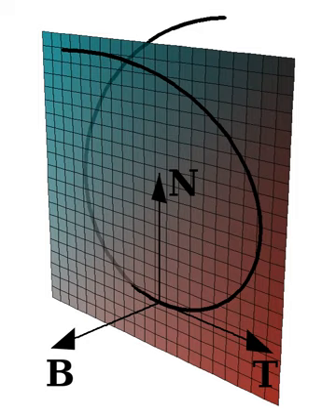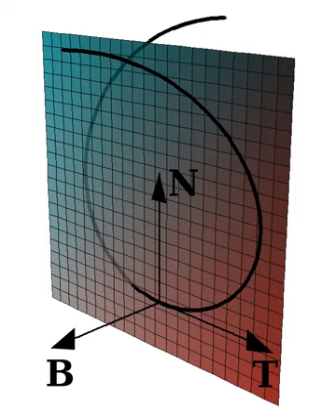Principal normal vector | Wikipedia audio article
00:02:03 1 Definitions
00:06:57 2 Formulas in in/i dimensions
00:12:21 3 Proof
00:14:31 4 Applications and interpretation
00:14:41 4.1 Kinematics of the frame
00:17:01 4.1.1 Graphical Illustrations
00:17:44 4.2 Frenet–Serret formulas in calculus
00:20:28 4.3 Taylor expansion
00:25:35 4.4 Ribbons and tubes
00:28:06 4.5 Congruence of curves
00:31:40 5 Other expressions of the frame
00:36:33 6 Special cases
00:37:25 6.1 Plane curves
00:37:50 7 See also
00:38:02 8 Notes

- Socrates

SUMMARY
In differential geometry, the Frenet–Serret formulas describe the kinematic properties of a particle moving along a continuous, differentiable curve in three-dimensional Euclidean space ℝ3, or the geometric properties of the curve itself irrespective of any motion.  More specifically, the formulas describe the derivatives of the so-called tangent, normal, and binormal unit vectors in terms of each other.  The formulas are named after the two French mathematicians who  independently discovered them: Jean Frédéric Frenet, in his thesis of 1847, and Joseph Alfred Serret in 1851.  Vector notation and linear algebra currently used to write these formulas were not yet in use at the time of their discovery.
The tangent, normal, and binormal unit vectors, often called T, N, and B, or collectively the Frenet–Serret frame or TNB frame, together form an orthonormal basis spanning ℝ3 and are defined as follows:

T is the unit vector tangent to the curve, pointing in the direction of motion.
N is the normal unit vector, the derivative of T with respect to the arclength parameter of the curve, divided by its length.
B is the binormal unit vector, the cross product of T and N.The Frenet–Serret formulas are:

                        d

                          T

                        d
                        s

                κ

                  N

                        d

                          N

                        d
                        s

                κ

                  T

                τ

                  B

                        d

                          B

                        d
                        s

                τ

                  N

    {\displaystyl ...